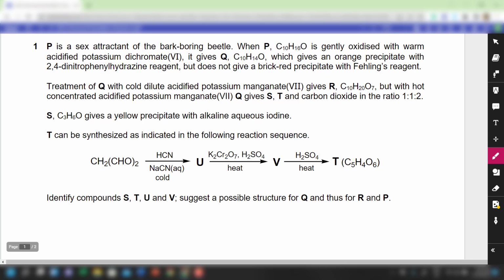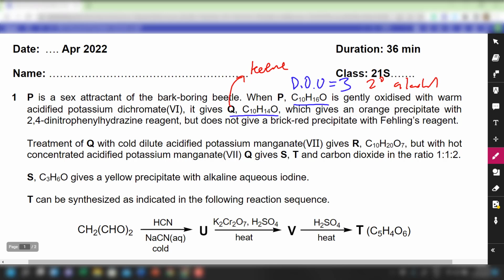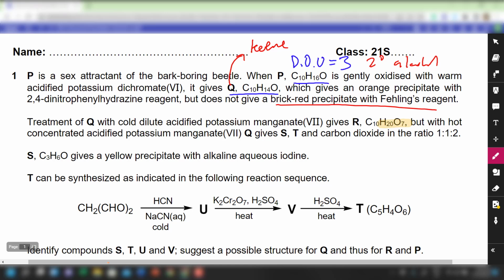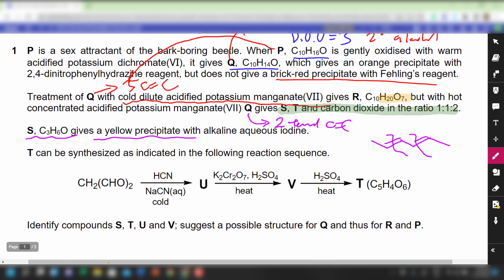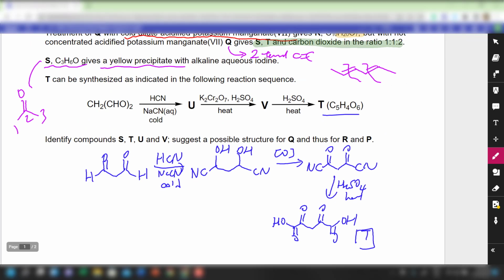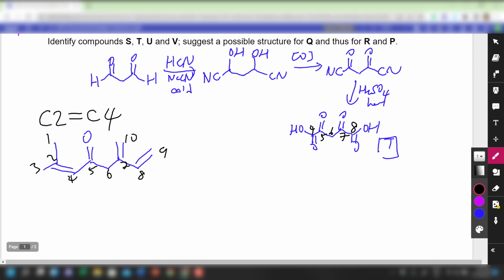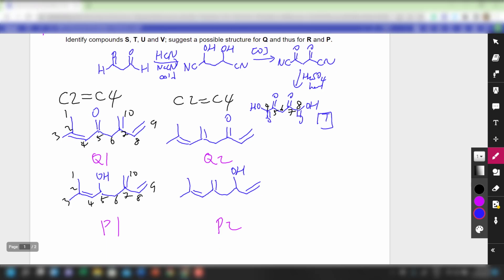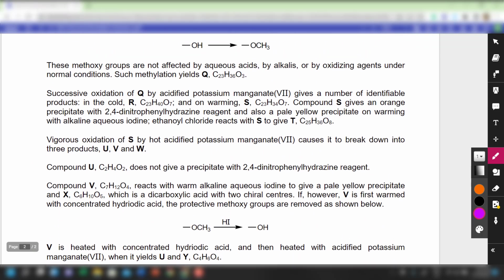[H2 Chemistry] 2024 Structural Elucidation Exercise 4 Q1 Review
🔴2024 Structural Elucidation Exercise 4 Q1 Review🔴

00:00 Q1 - deduction from paragraph 1
02:53 Q1 - deduction from paragraph 2 & 3
05:39 Q1 - deriving the structure of T
07:05 Q1 - deriving the possible structures of Q, R & P
10:45 Q2 - brief introduction + clue given

🎬Related videos on structural elucidation🎬